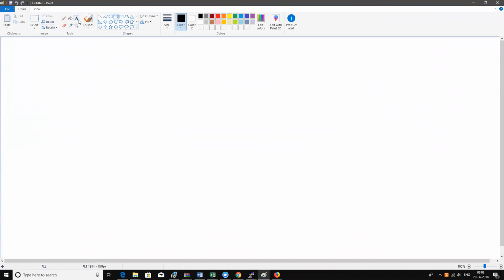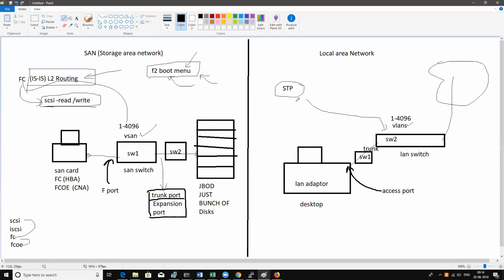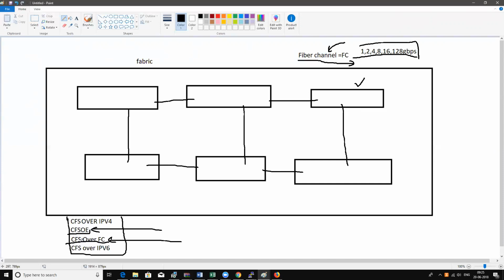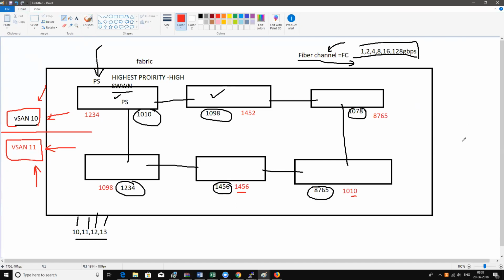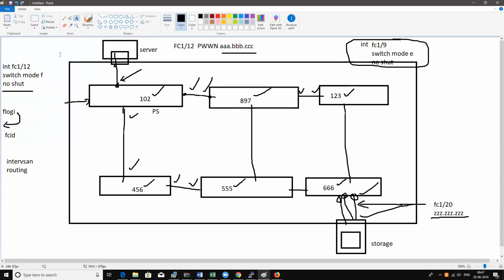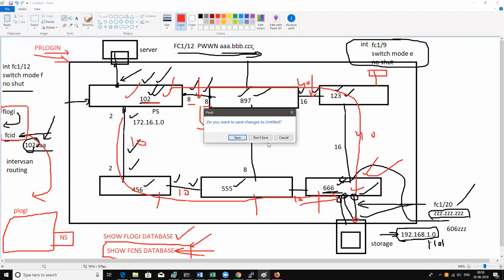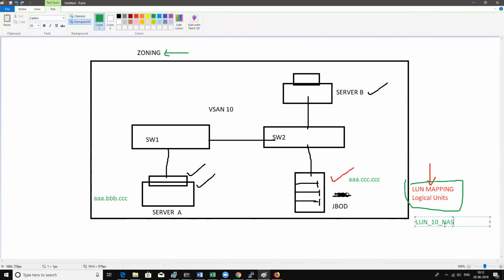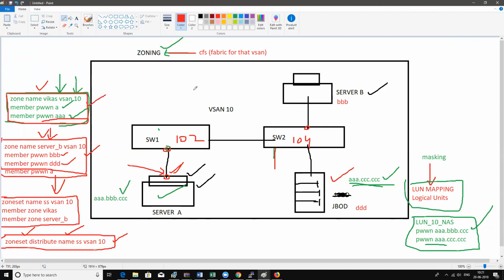SAN Class - Comparing LAN and SAN Tutorial and Training Videos from NETWORKERS HOME.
Points explained from CCIE SAN Class Video :

1 - Comparison between SAN and LAN :
SAN ( Storage area Network ) : Explanation on FC ( IS - IS ) F2 Routing , SAN Card FC ( HBA ) FCOE ( CNA ) , SAN Switches , JBOD Just Bunch of Disks , SCSI - Read or Write , F2 Boot menus , Trunk Port , Expansion Port .
LAN ( Local Area Networks ) : Explanation on LAN Adaptors , LAN Switches, VLANs , STP's

2 - PWWN Mac address ,fcid's , jbods , draps , Fabrics , FInal channel FC , CFS Over IPV4 , CFSOE , CFS over FC , CFS over IPV6 . Highest priorities on Swwn , Inter Vcan routing , Switch modes , Storage , LUN Mapping logical units ,  Zone names, Zone set distribution names, Zone Set Distribute names ssvlans .